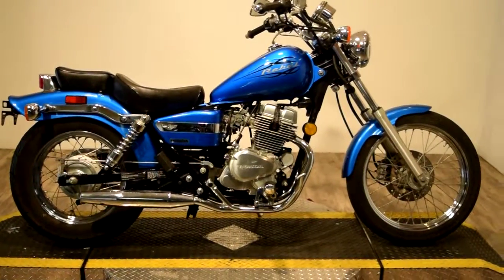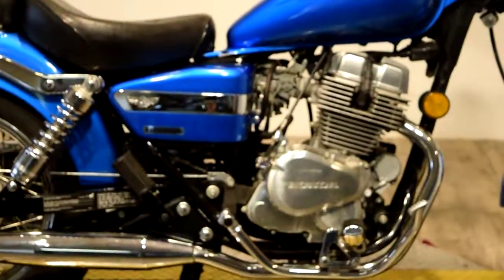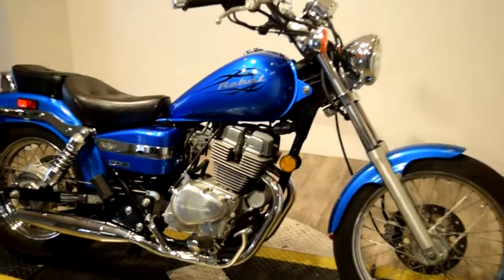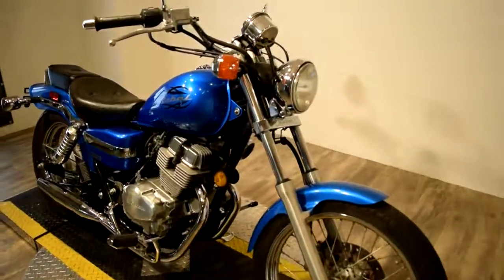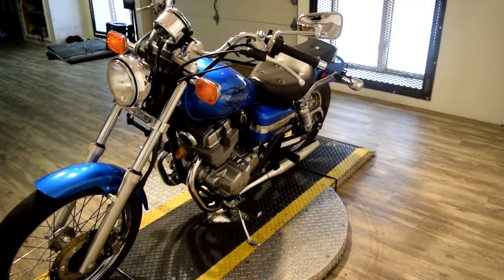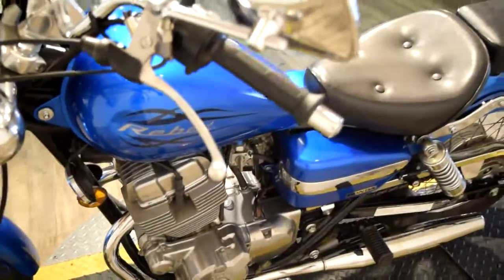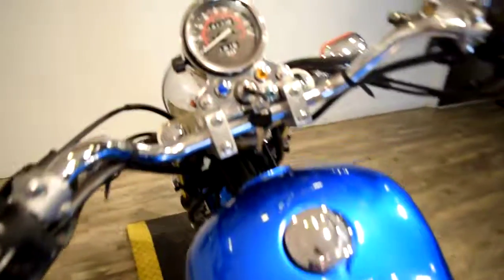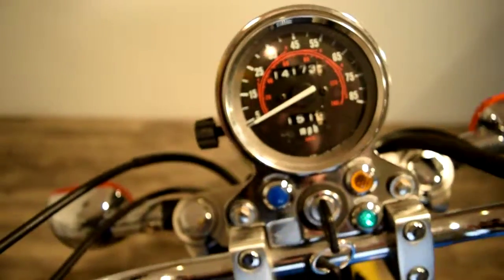2009 Honda Rebel for sale at Monster Powersports